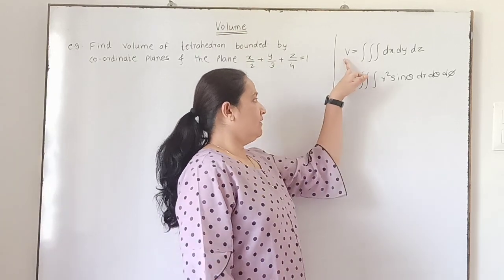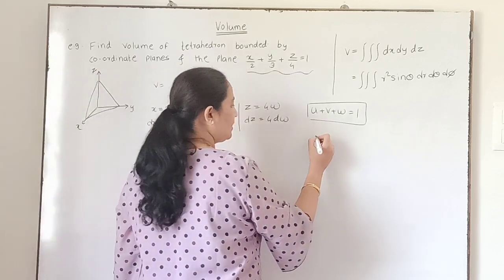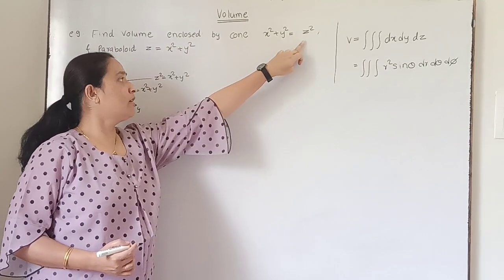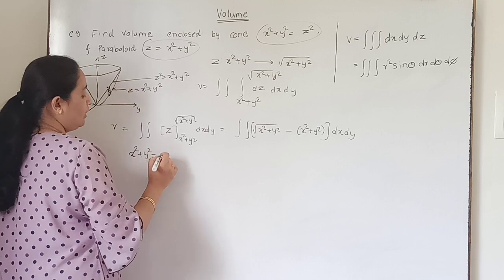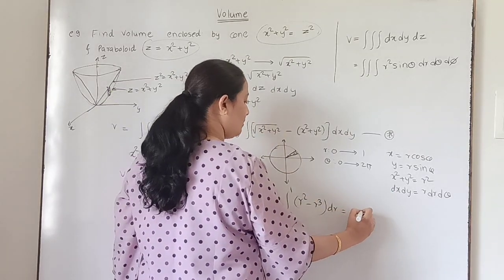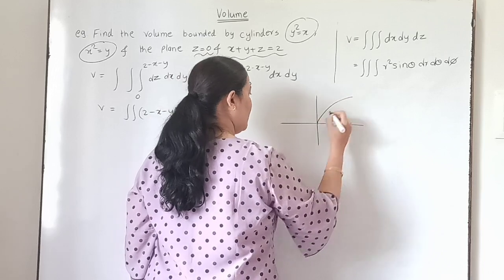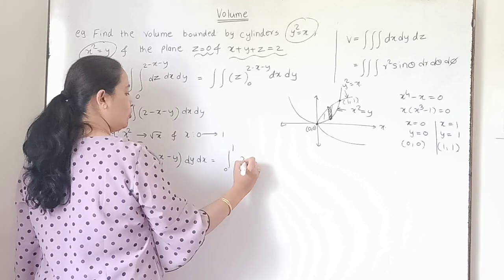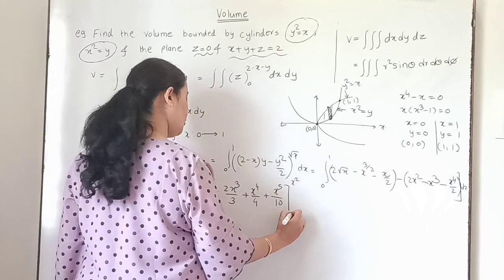Application of triple Integration - Volume- 1